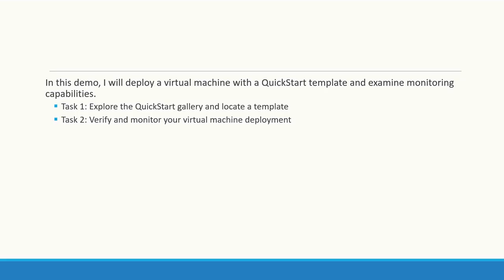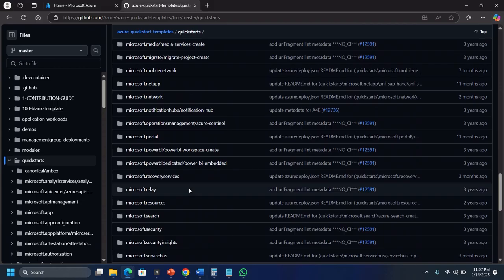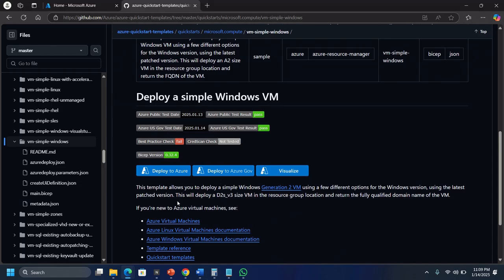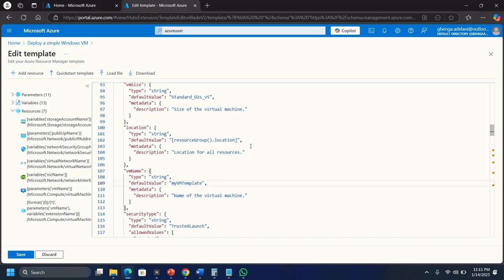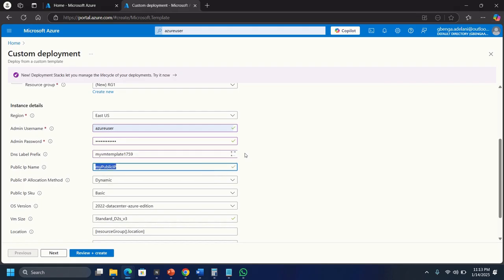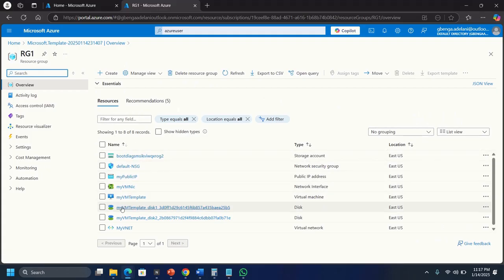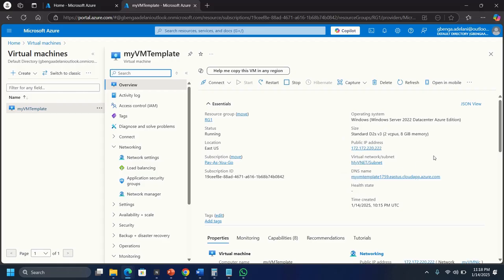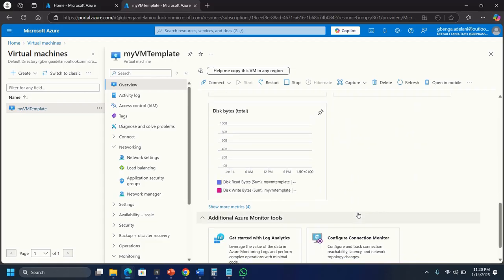AZ-900 - Demo 26: How to create a virtual machine using template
In this video, we will deploy a virtual machine with a QuickStart template and examine monitoring capabilities.